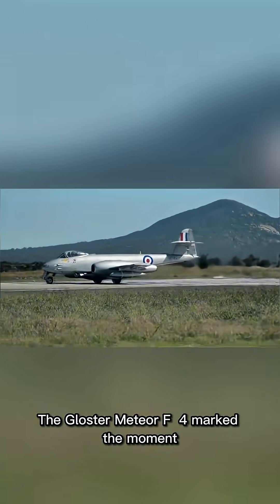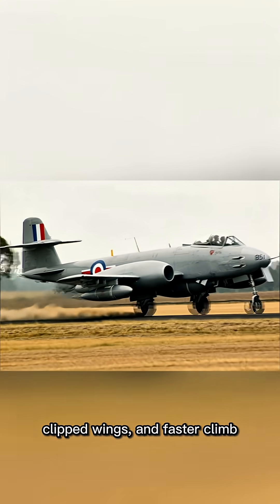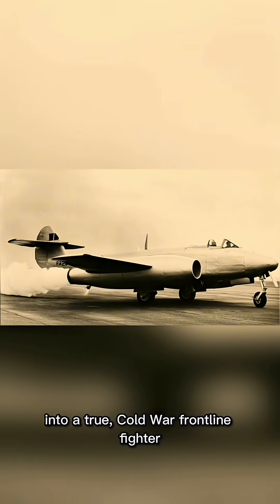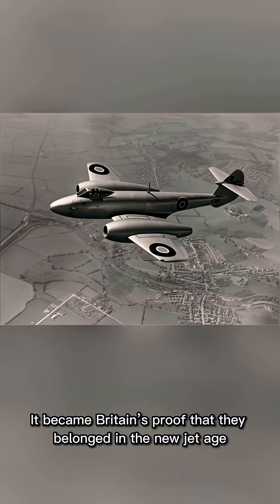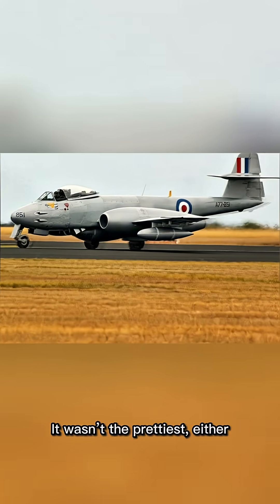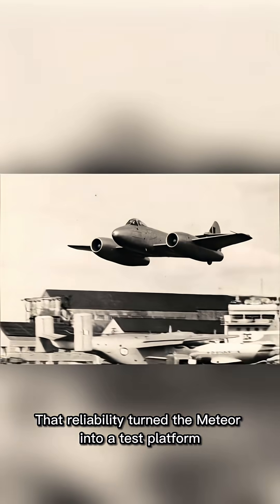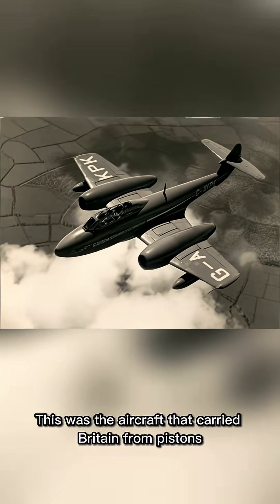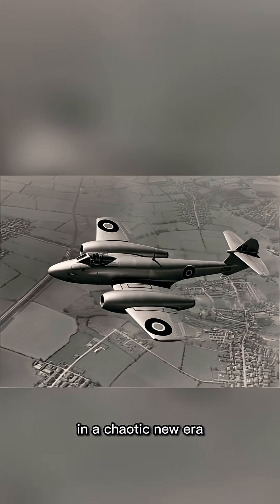EPISODE 17 — Gloster Meteor F.4: Britain’s Jet Breakthrough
The Meteor F.4 took Britain from “experimental jets” to “frontline jet power.” Faster, stronger, and perfected after WWII, the F.4 proved Britain could run with the jet giants.